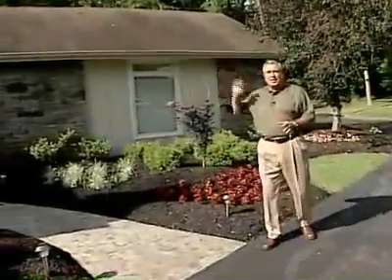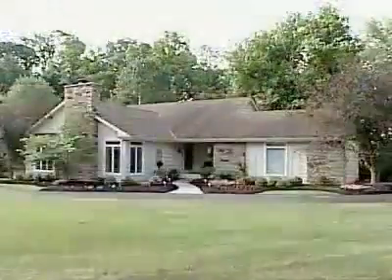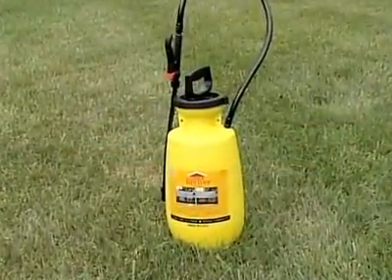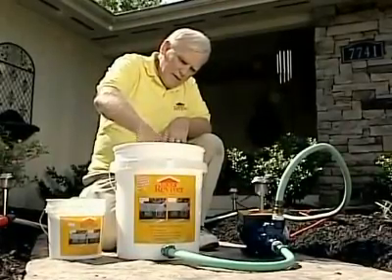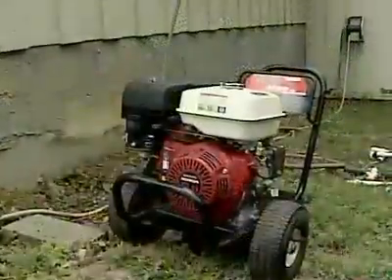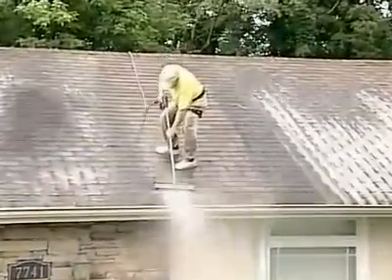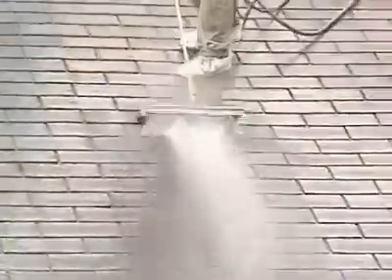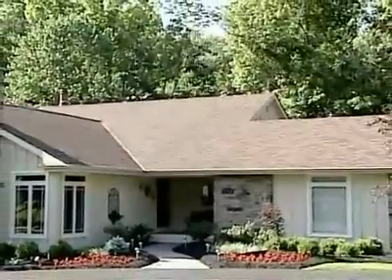Safe Roof Cleaning! Home Gets Major Facelift!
Watch this home get a Major Makeover with our EPA Registered roof cleaner, Anyone can do it!